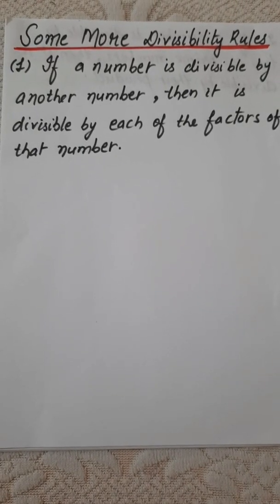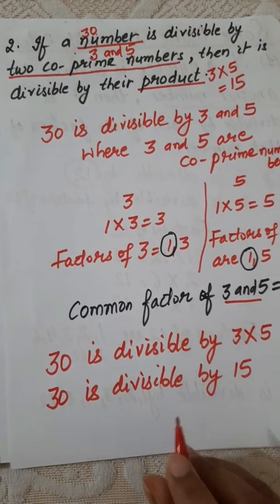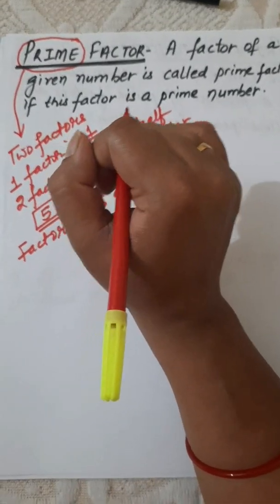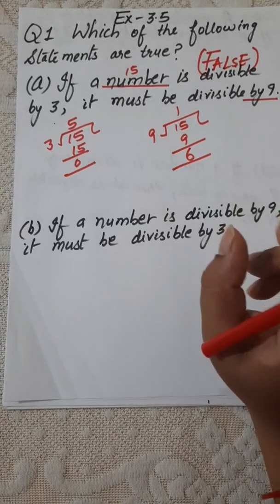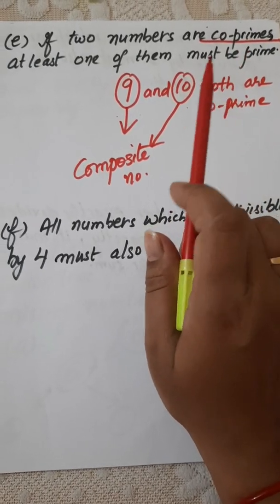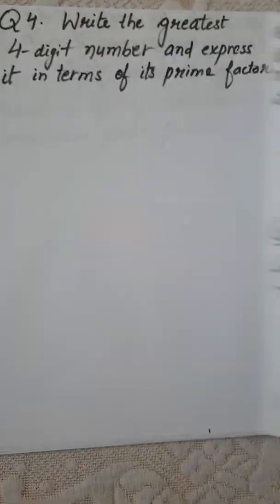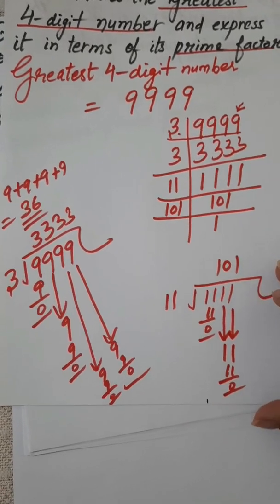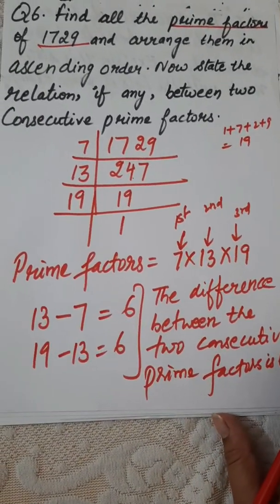Ex - 3.5 of Class 6( PART -12) playing with Numbers)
Hello everyone!!
In this video we will be able to understand Some  more divisibility Rules, prime factor, prime factorization and question 1 to 6 of Ex  3.5.
You all are free to ask in the comment section.